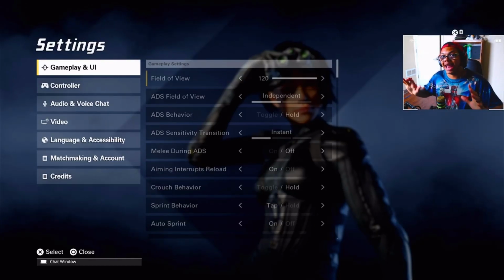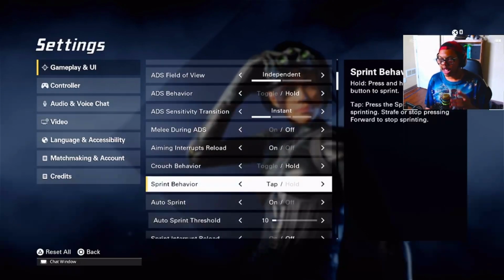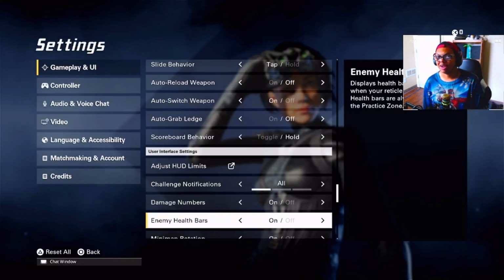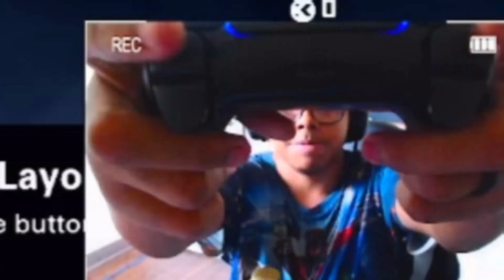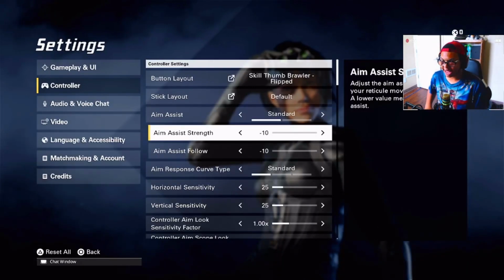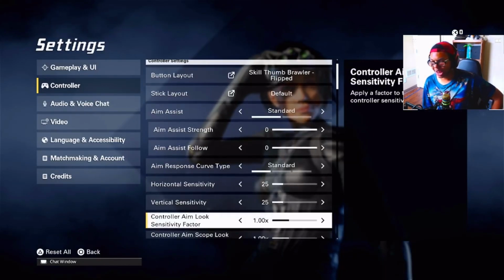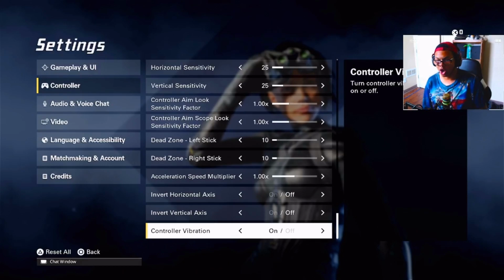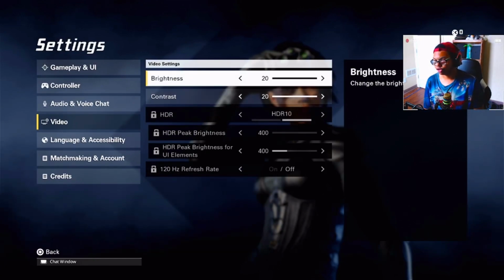The *BEST CONTROLLER SETTINGS* For XDefiant in 2024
Ladies and Gentlemen I'm KingRastaPlayz aka KRP and I do everything PC, PS4, Xbox, and Mobile any game any time there's no limit to what I play or do thanks for stopping by and watchin